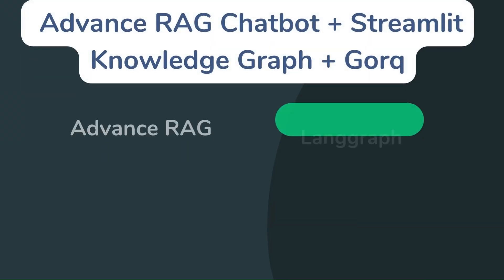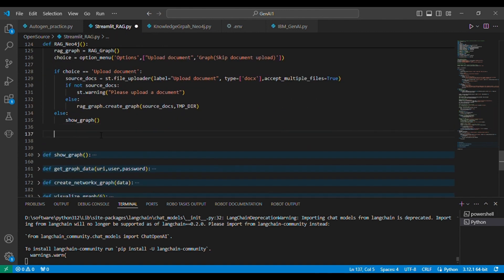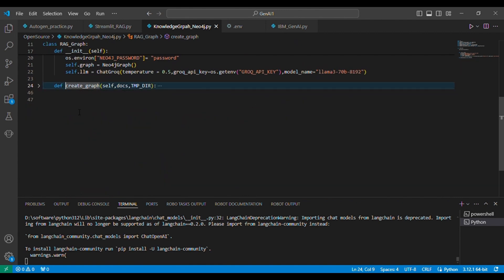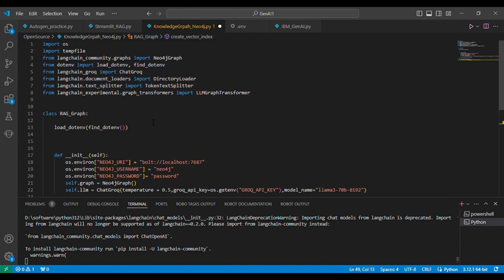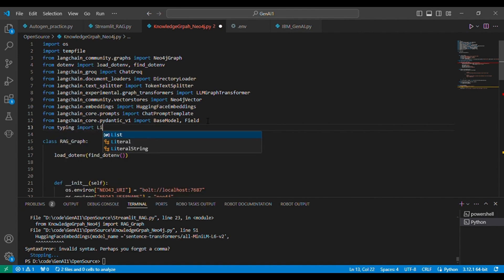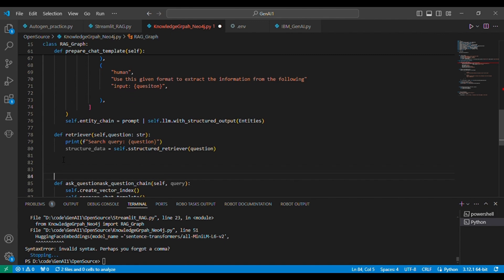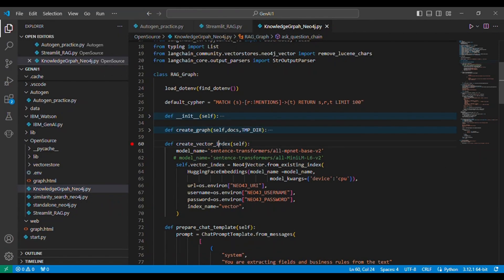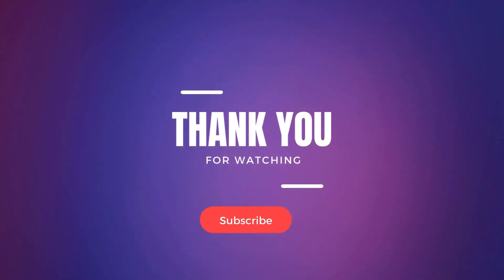Advance RAG chatbot with Graph | Hybrid search with Graph RAG | RAG with Neo4j and Groq API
Udemy discount link for "Agentic AI & RAG - AWS Bedrock, Google Vertex AI, S3, Lambda":

Udemy discount link for "Complete Gen AI: Basic to Agent AI, RAG, Bedrock, Vertex AI"

Udemy discount link for "AI Agent :Beginners guide on Agentic AI CrewAI AutoGen"

Advance RAG chatbot with LangGraph | Hybrid search with Graph RAG | RAG with Neo4j and Groq API

Streamlit advance RAG combining vector & knowledge graph with Gorq API | Knowledge graph with Neo4J

How to hybrid search with Neo4J using langgraph.
How to build chatbot to perform hybrid search with Graph RAG.
How to chat with Neo4j Grpah usng langchain.
How to use Neo4j vector from existing index.
How to build chatbot to chat with Graph using Python.
streamlit advance rag combining vector and knowledge graph with groq api
streamlit advance rag combining vector and knowledge graph with groq api key
streamlit advance rag python code for knowledge graph generation
streamlit advance rag python code for knowledge graph llm
streamlit advance rag python code for knowledge graph embedding
streamlit advance rag python code for knowledge graph creation
streamlit advance rag python code for knowledge graph completion
streamlit advance rag python code for knowledge graph code
streamlit advance rag python code for knowledge graph chatbot
streamlit advance rag python code for knowledge graph and llm
streamlit advance rag python code for knowledge graph application
streamlit advance rag python code for knowledge graph and rag
streamlit advance rag python code for knowledge graph and embedding
streamlit advance rag python code for knowledge graph based search
streamlit advance rag python code for knowledge graph development
streamlit advance rag python code for knowledge graph example
streamlit advance rag python code for knowledge graph extraction
streamlit advance rag python code for knowledge graph learning
streamlit advance rag python code for knowledge graph generative ai
streamlit advance rag python code for knowledge graph open source
streamlit advance rag python code for knowledge graph neo4j
streamlit advance rag python code for knowledge graph rag
streamlit advance rag python code for knowledge graph retrieval
streamlit advance rag python code for knowledge graph query
streamlit advance rag python code for knowledge graph questions
streamlit advance rag python code for knowledge graph training
streamlit advance rag python code for knowledge graph tokenization
streamlit advance rag python code for knowledge graph transformation
streamlit advance rag python code for knowledge graph transfer
streamlit advance rag python code for knowledge graph tutorial
streamlit advance rag python code for knowledge graph verification
streamlit advance rag python code for knowledge graph visualization
streamlit advance rag python code for knowledge graph implementation
streamlit advance rag python code for knowledge graph integration
streamlit advance rag python code for knowledge graph installation
streamlit advance rag python code for knowledge graph in nlp
streamlit advance rag python code for knowledge graph in python
streamlit advance rag python code for knowledge graph graphs
streamlit advance rag python code for knowledge graph graphs and rag
streamlit advance rag python code for knowledge graph graphs and llms
streamlit advance rag python code for knowledge graph with example
streamlit advance rag python code for knowledge graph with source code
streamlit advance rag python code for knowledge graph knowledge base
streamlit advance rag python code for knowledge graph knowledge
streamlit advance rag python code for knowledge graph ui
streamlit advance rag python code for knowledge graph ui design
streamlit advance rag python code for knowledge graph use
streamlit advance rag python code for knowledge graph
streamlit advance rag python code for knowledge graph youtube
Advance RAG chatbot with Streamlit for Knowledgegraph with Neo4j and Gorq